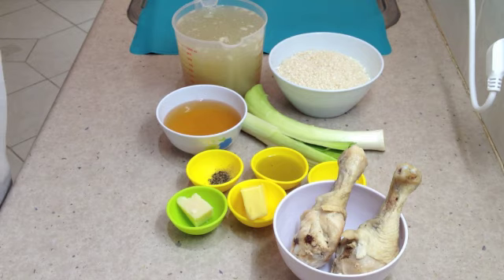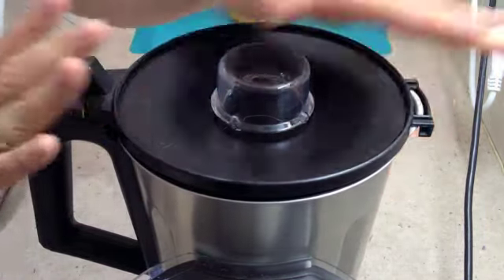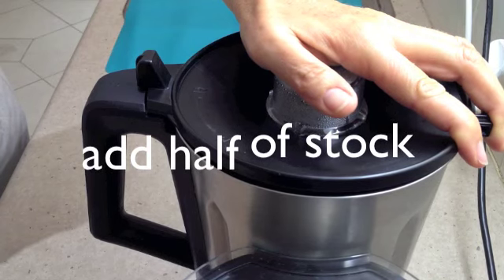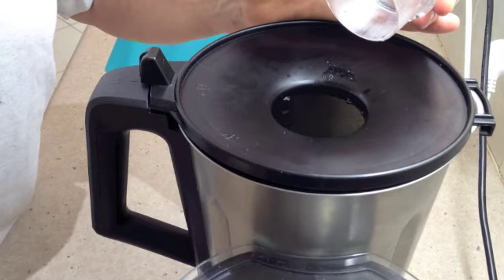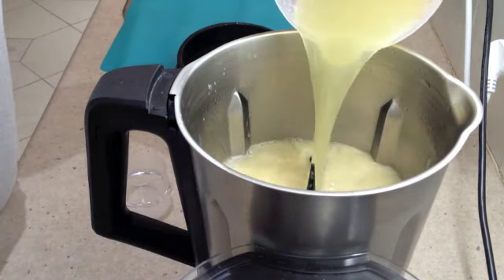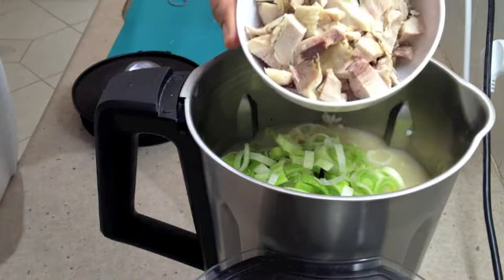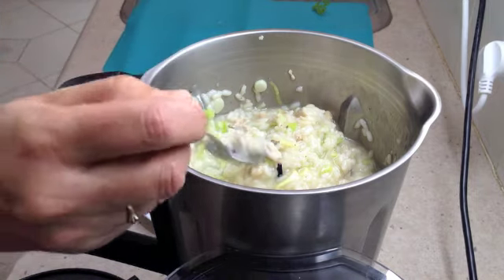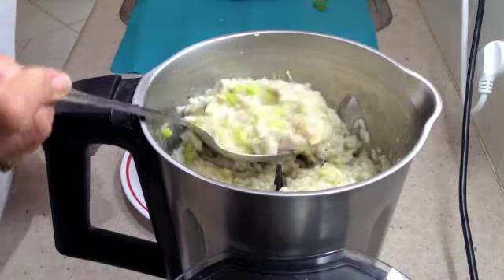CHICKEN AND LEEK RISOTTO COOKING DEMO THERMOCHEF cheekyricho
PRESERVATIVE FREE HEALTHY CHICKEN AND LEEK RISOTTO MADE WITH  THE THERMOCHEF

VIDEO COOKING DEMONSTRATION AND RECIPE.

Easy, economical ,filling and delicious meal prepared in the Thermochef.
This dish presents very well. The vegetables and chicken are intact, the rice is cooked to perfection and achieved excellent results without any need for a reverse function.

CHICKEN LEEK RISOTTO

INGREDIENTS:
200 GRAMS cooked boneless Chicken meat
1000 GRAMS grams of CHICKEN stock
10 grams salt
freshly cracked pepper to taste
20 grams butter
20 grams olive oil
150 grams sliced leeks
400 grams uncooked arborio risotto rice
150 grams white wine
30 grams parmesan cheese to serve

METHOD:

Place oil, rice salt and pepper into Thermochef Bowl set the speed to 1 for 2 minutes at 80 Degrees celsius
Add wine speed 1 for 4 minutes at 100 degrees celsius
INSERT BUTTERFLY BAR ATTACHMENT.
Add  the chicken stock, in two batches, at speed 1 for 11 minutes at 90 degrees celsius.
Add sliced leeks and chicken meat at speed 1 for 3 minutes at 100 degrees.
Test for seasoning and doneness. Rice should be cooked to the bite. Add butter speed 1 for 30 seconds.
Serve with Parmesan and parsley to garnish if desired.

I hope you enjoyed this recipe demonstration. This risotto was prepared, in the thermochef,  without having to be stirred by hand. You could, of course, make it on the stove top. Two chicken legs and 2 medium sliced leeks along with the other ingredients make a very hearty generous serving portion for at least 4 people. You'll wonder why you haven't tried it before.

Thank you very much for watching this video demonstration. We really appreciate your support and feedback. Hope to see you back again.